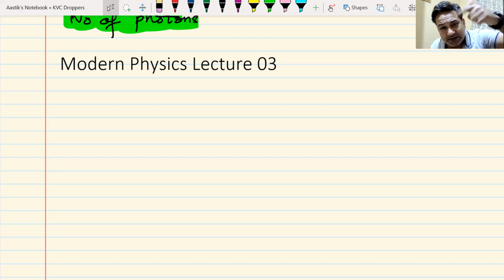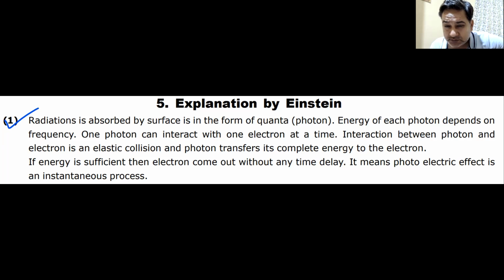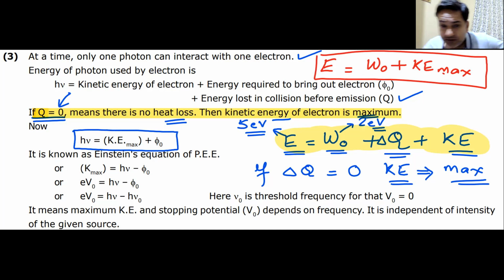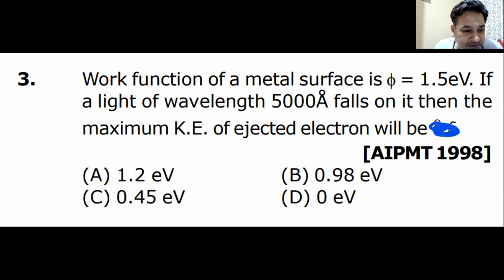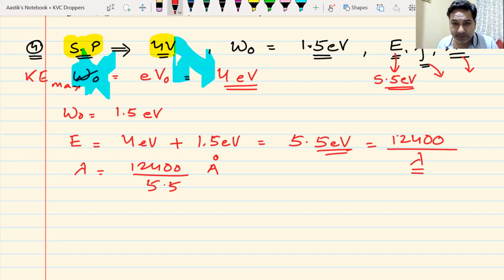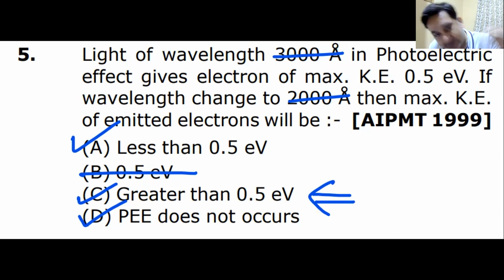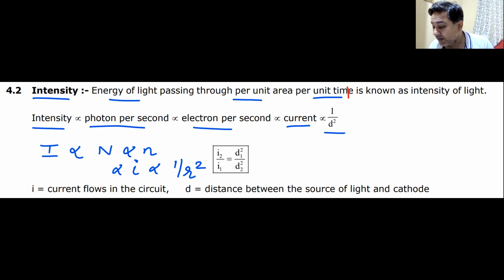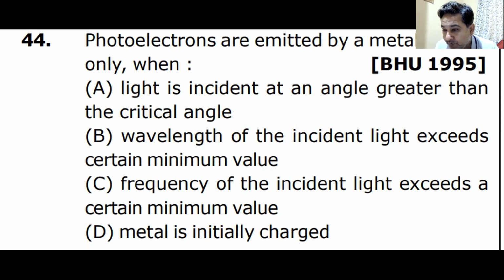Modern Physics | L3 | Photoelectric Effect | Graphs | NEET 2023 | IIT-JEE | JEE Main & Advanced 2023